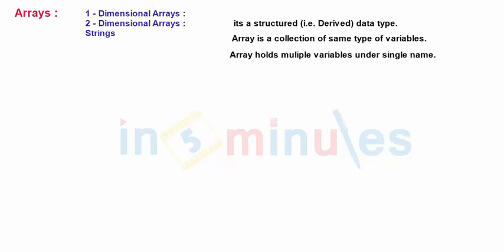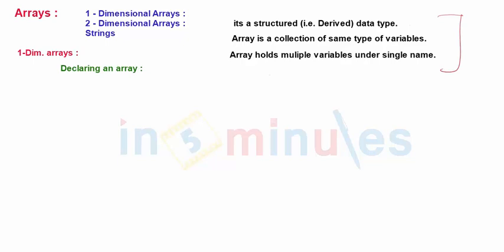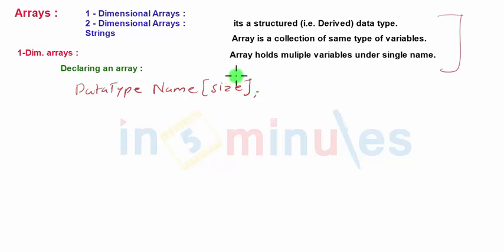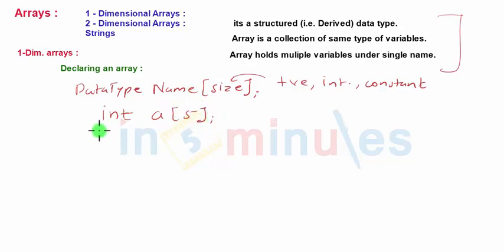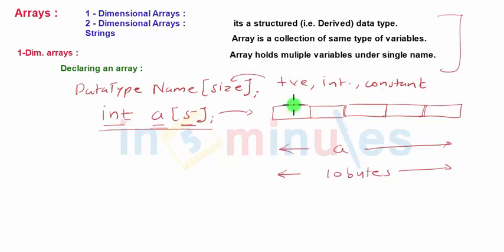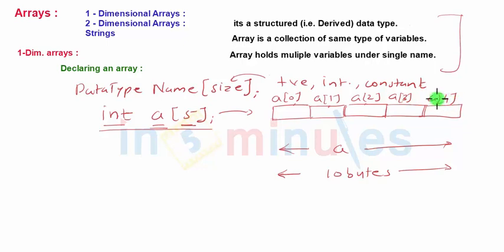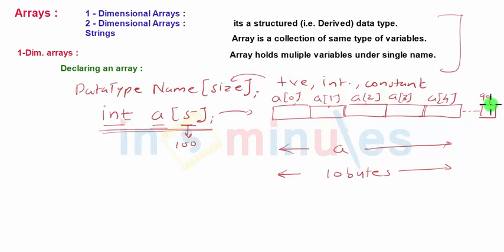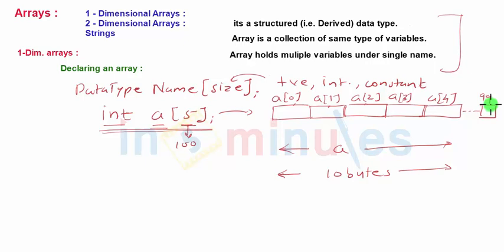Module5_Arrays_Vid_1_Introduction to Arrays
This video explains about the Introduction to Arrays